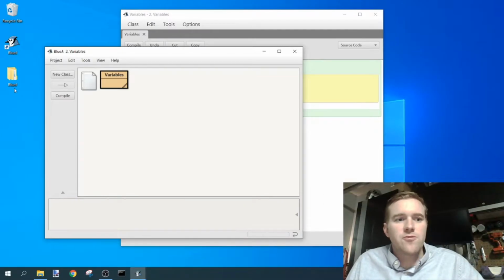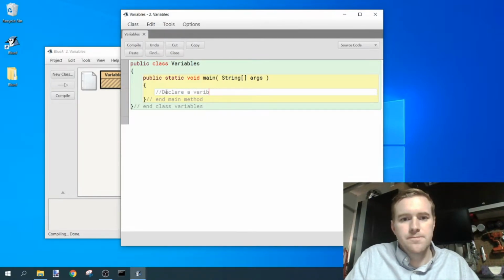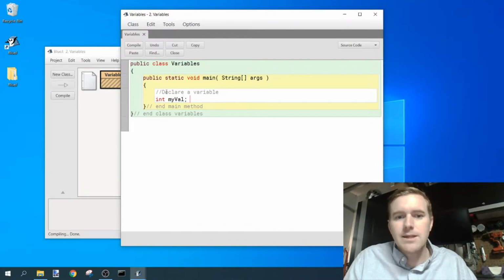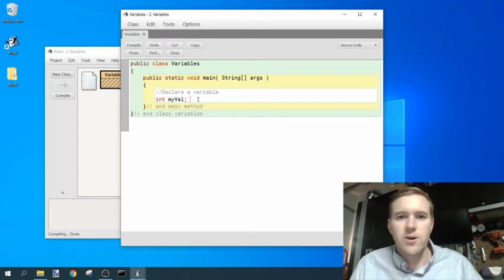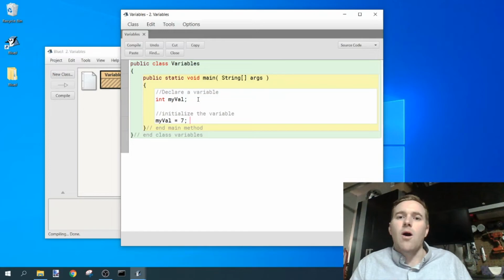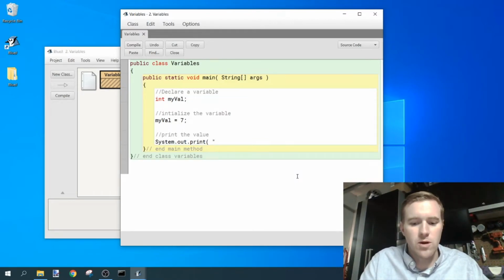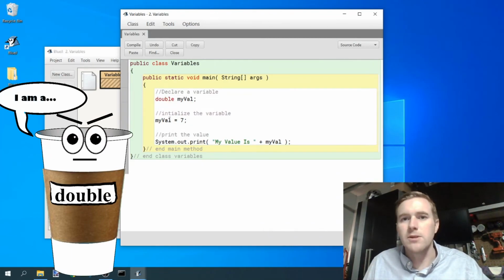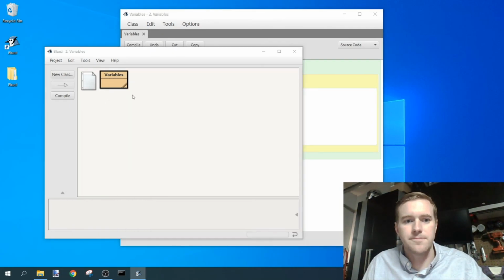Variables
This video goes over doubles and integers and how they are declared and initialized in Java using BlueJ.

4. Primitive Data Types